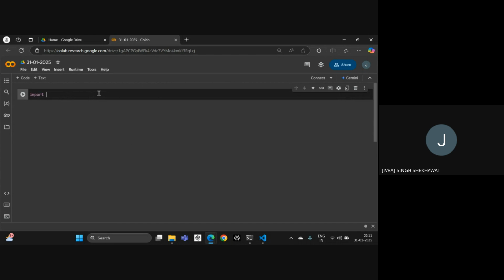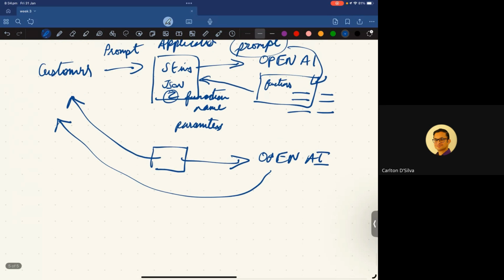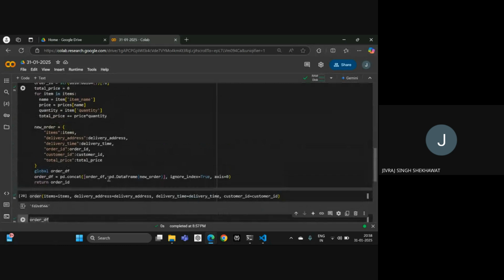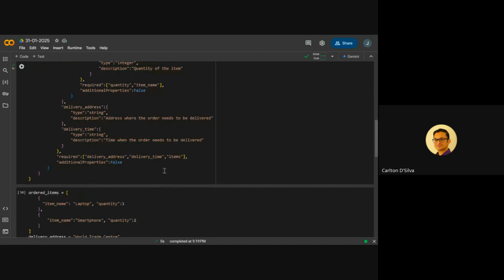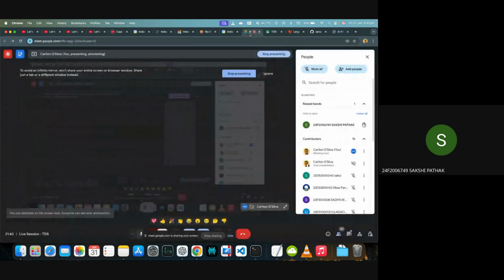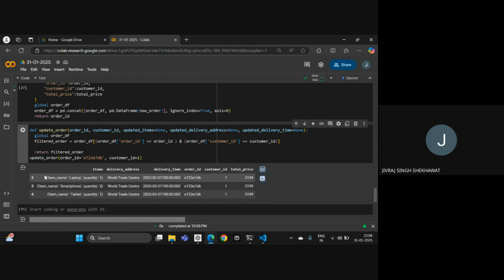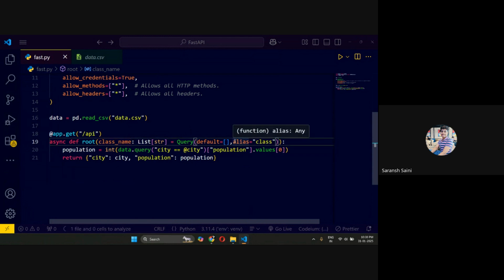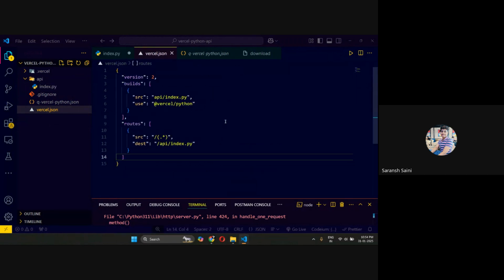2025-01-31 Week 3 - Session 4 - TDS Jan 25